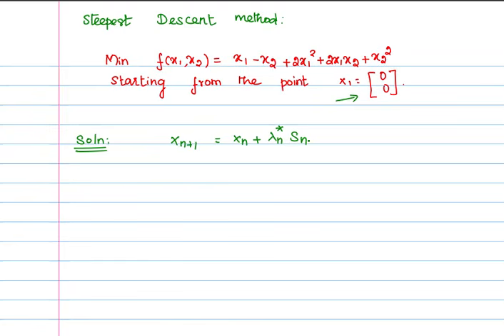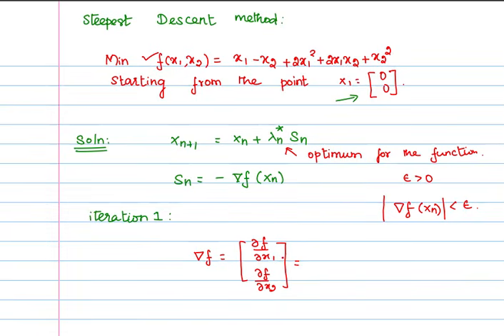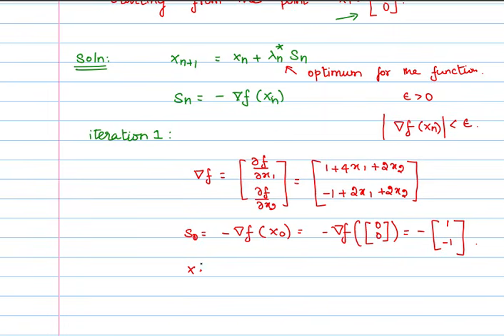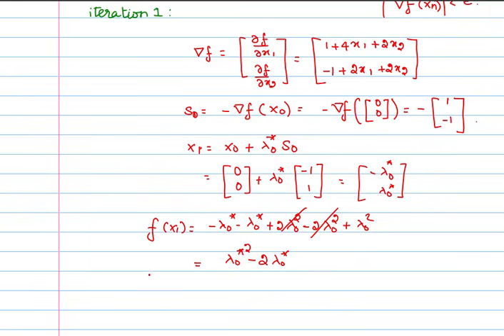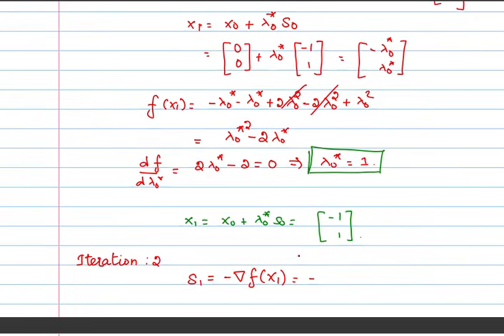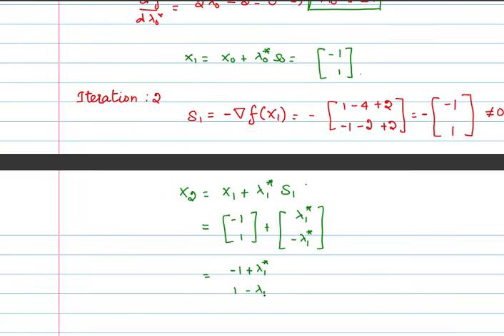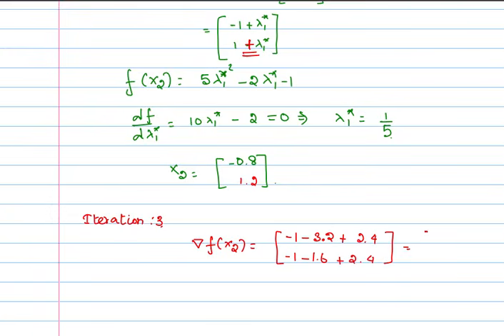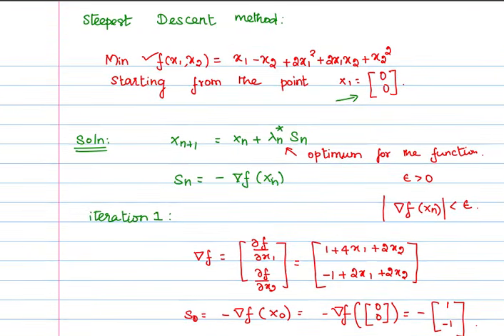Steepest Descent Method | Easy Explanation & Solved Problem | Last-Minute Exam Preparation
In this video, I explain the Steepest Descent Method with a clear, step-by-step solved problem—perfect for last-minute exam preparation.
You will learn:

What the steepest descent method is

How to compute the gradient

How to update the iteration formula

How to apply the method to solve optimization problems

This video is ideal for B.Tech, B.E, mathematics, and optimization students preparing for exams.